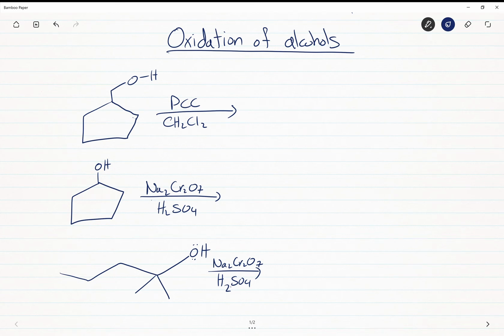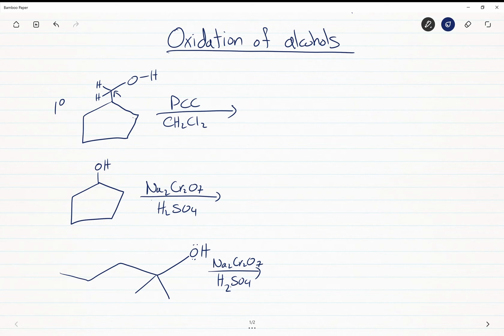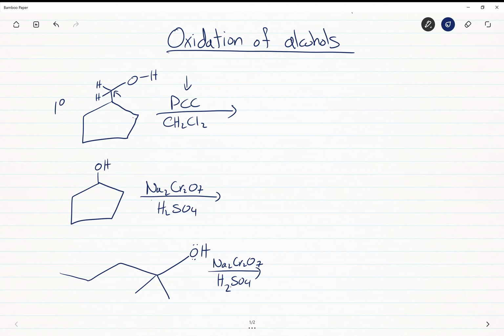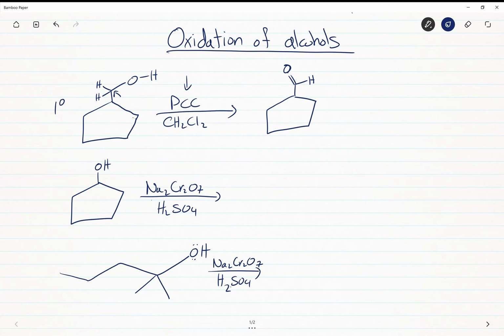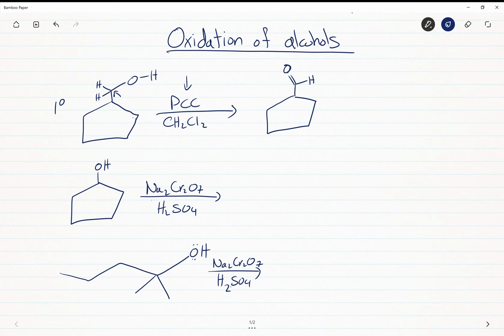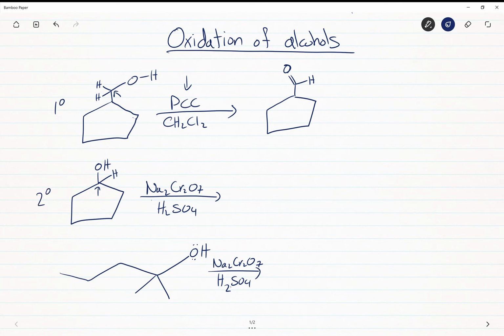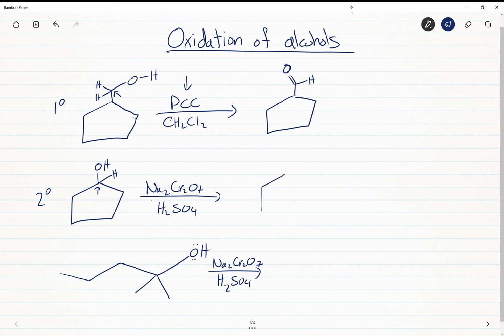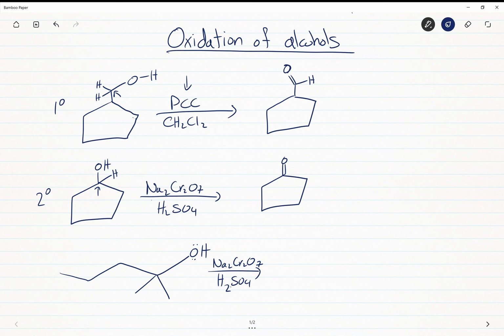Oxidation of alcohols